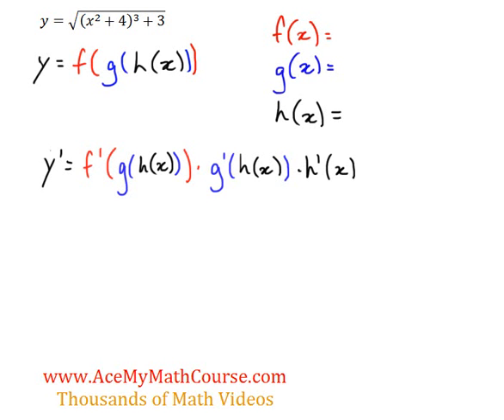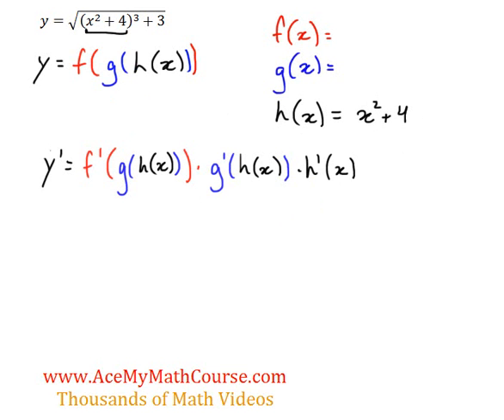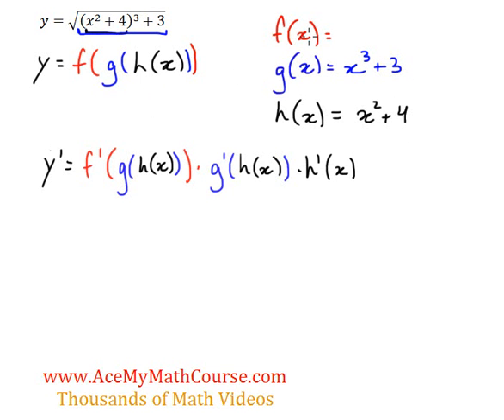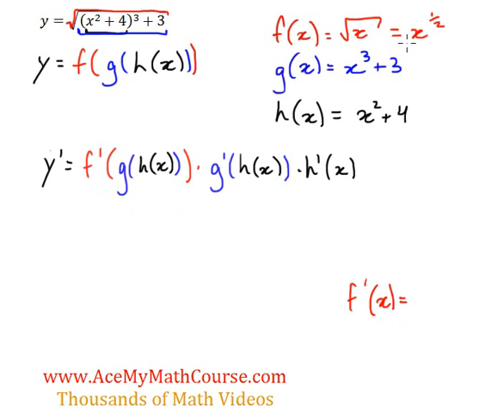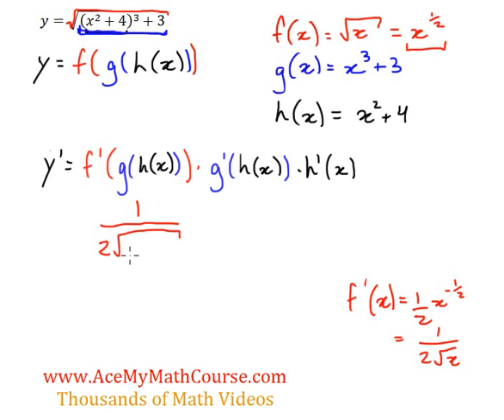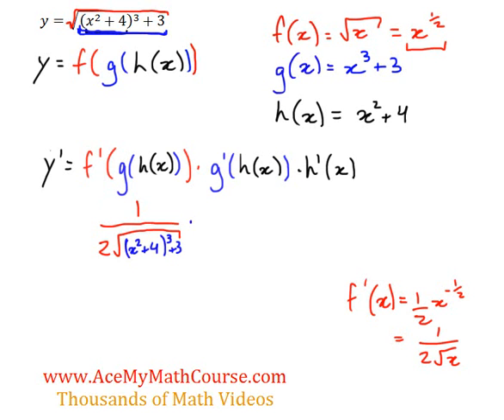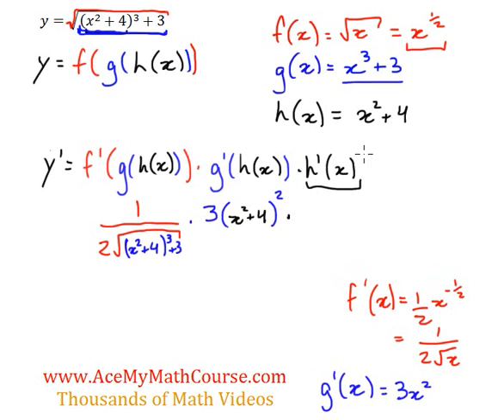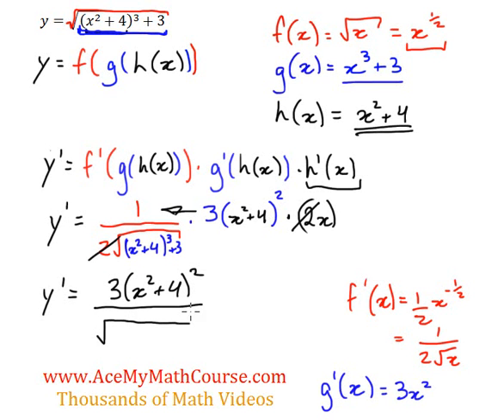Chain Rule Mini-Course Question #16